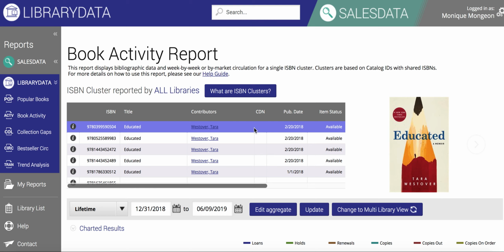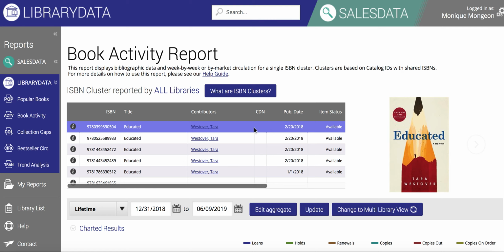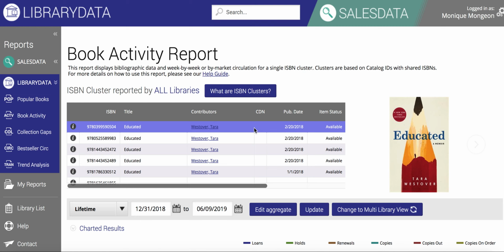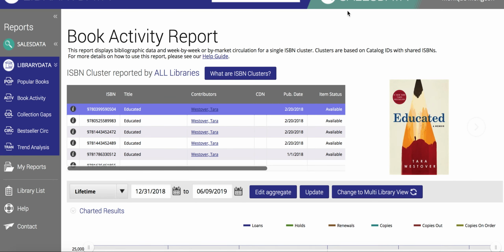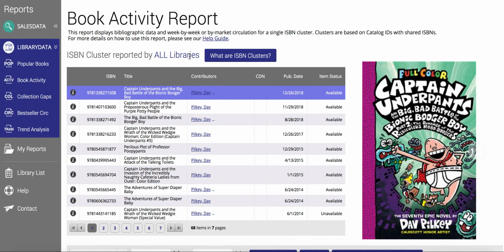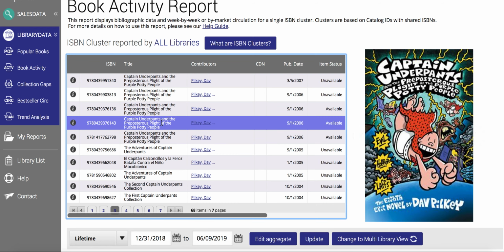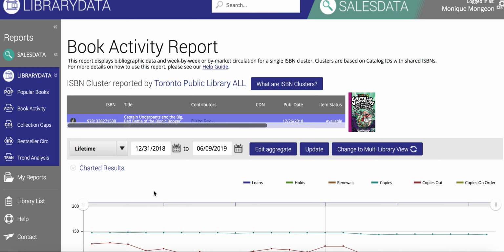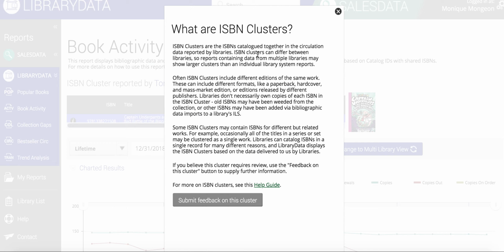LibraryData: What are ISBN Clusters?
This tutorial explains ISBN clusters in LibraryData.

LibraryData is a specialized circulation analysis tool focusing specifically on Canadian public libraries. It will examine holds and circulation data and give libraries the ability to compare information not only between branches but also across Canadian library systems.